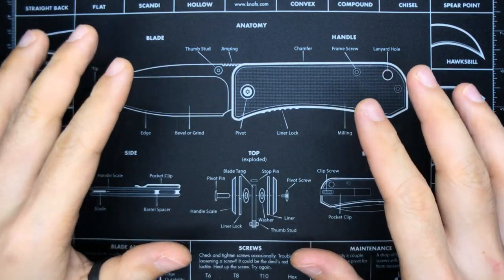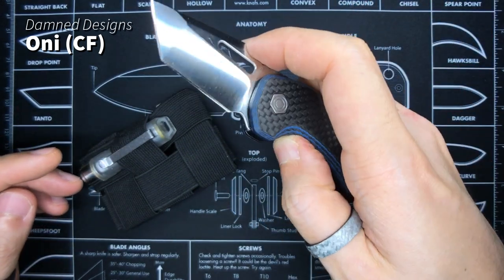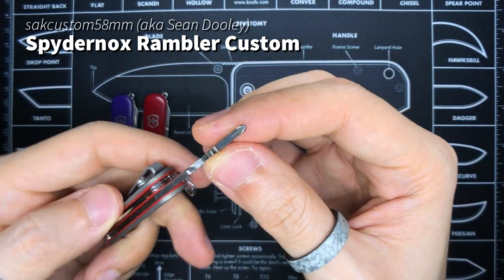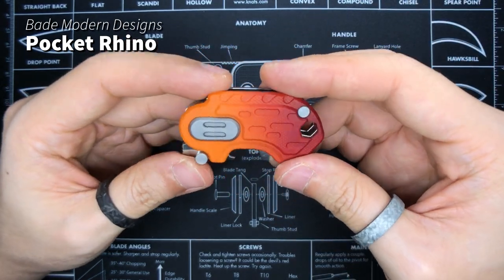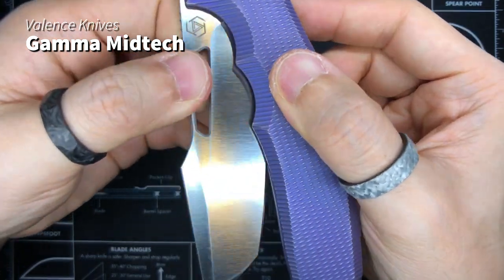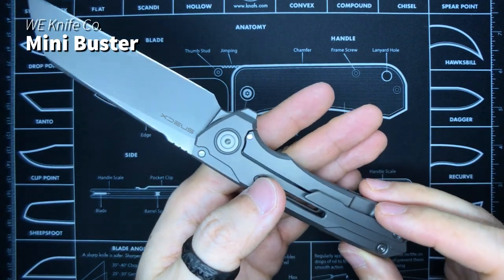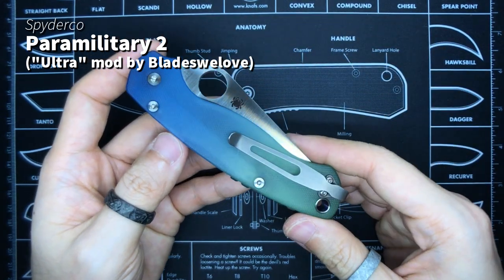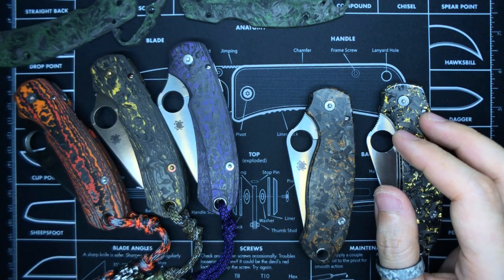Knife Collection July 2020 - Average Singaporean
Slice Of My Life: As a follow-up to last year's collection video, here is my knife collection as of 31 July, 2020.

This video has been re-uploaded due to an error in crediting, and has since been fixed.